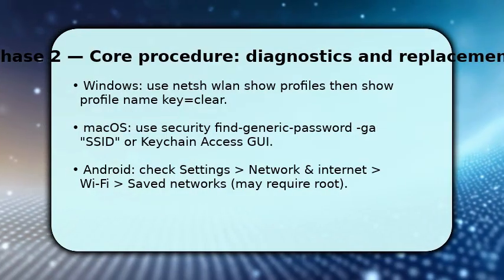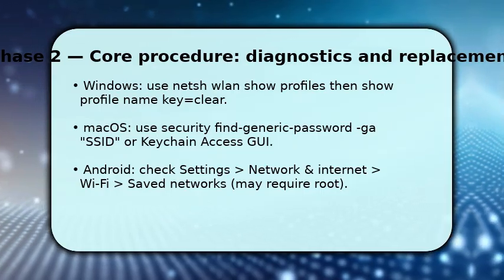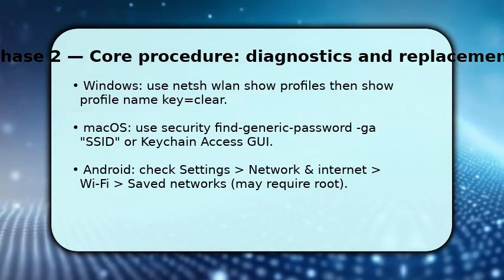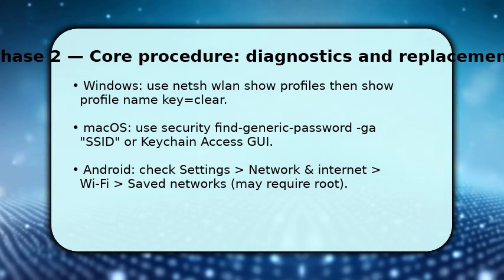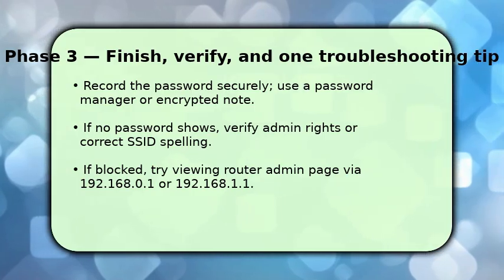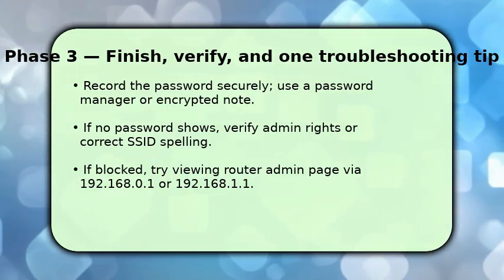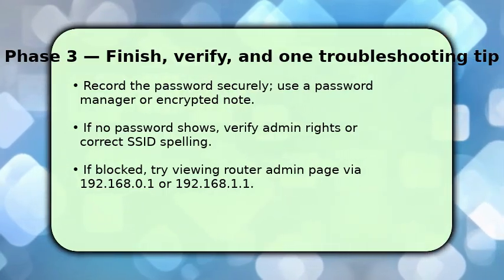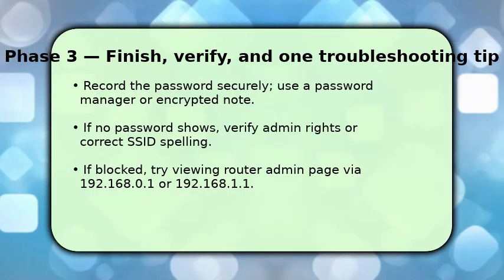How to Find Wifi Password When Wifi Is Connected (easy Method)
How to Find Wifi Password When Wifi Is Connected (easy Method) | 🔒 Surfshark VPN Deal — Stay private and secure. $1.99/mo + 3 Months Free ▸

Discover the simple way to unlock your Wi-Fi password without any technical jargon. This quick guide is perfect for anyone who's connected and needs immediate access, ensthy with step-by-step instructions.

find wifi password, wifi network security key, how to get wireless login info, easy method WiFi unlocking, view router settings without a code, access your home internet